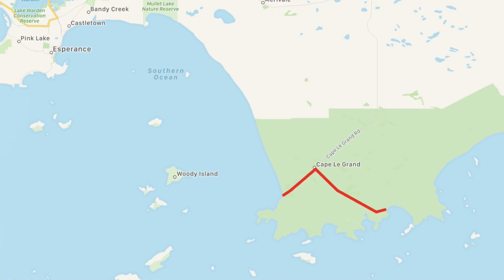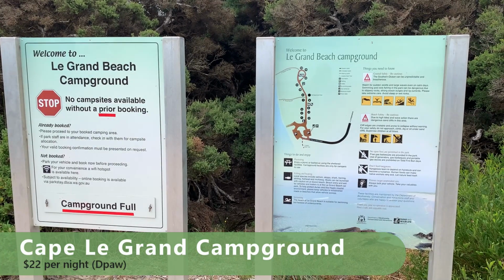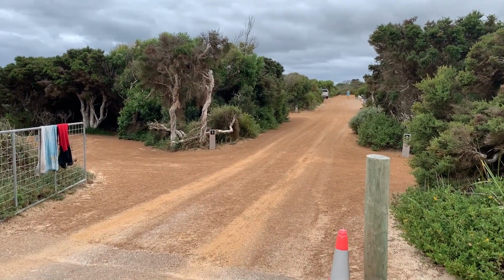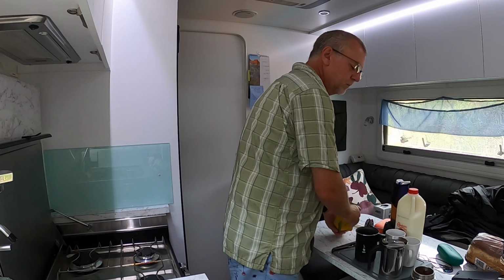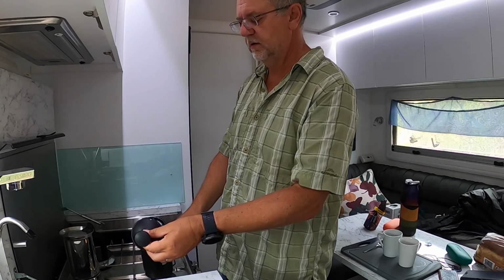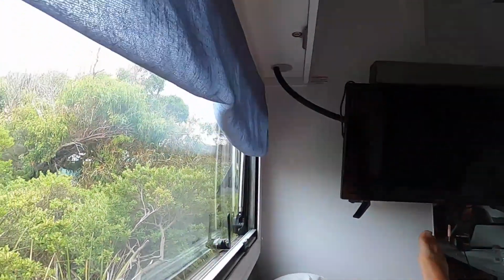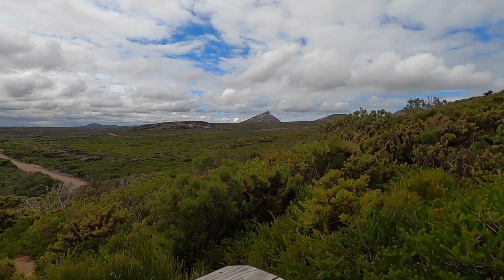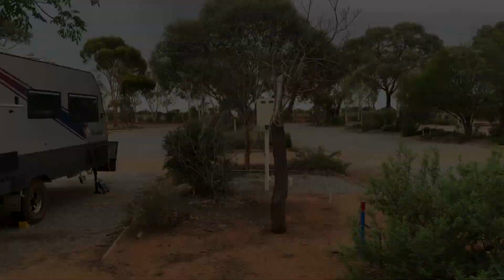Episode 5: Cape Le Grand & Lucky Bay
Lucky Bay & Cape Le Grand.